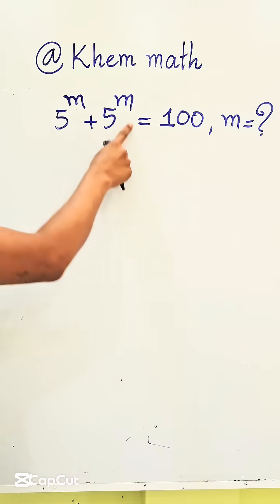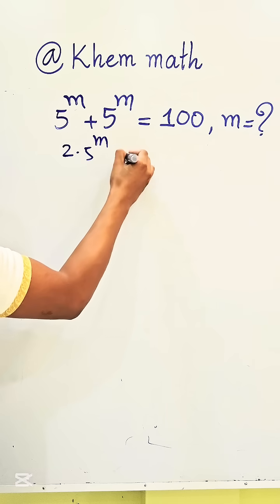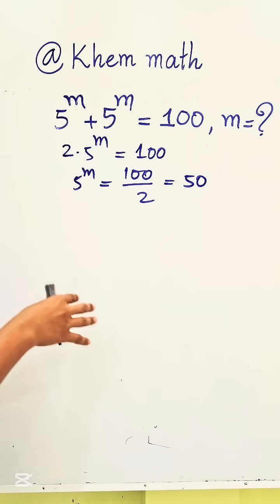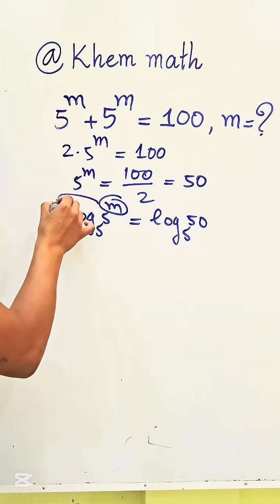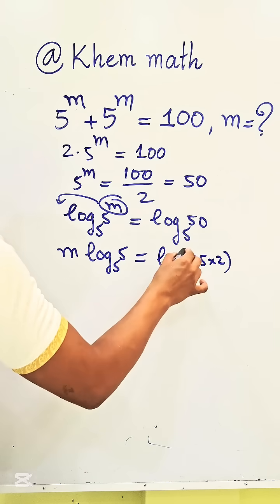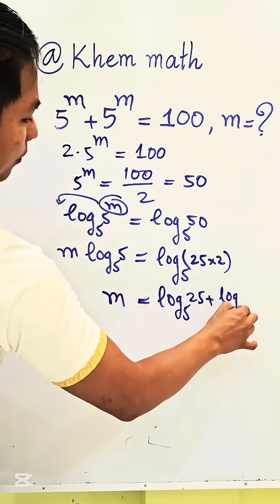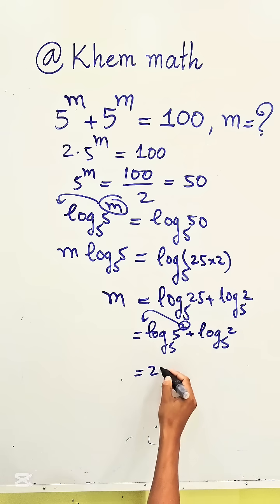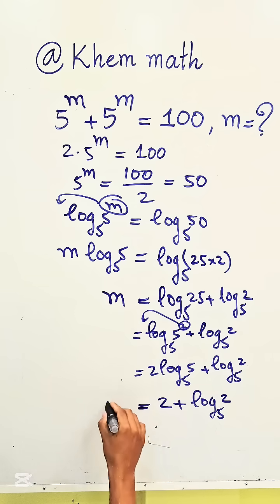Can you solve this equation?